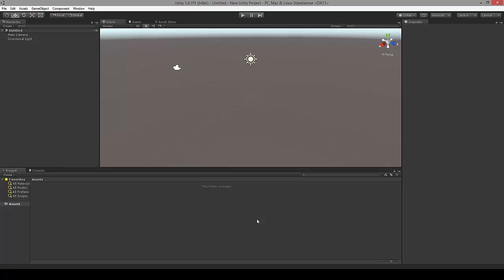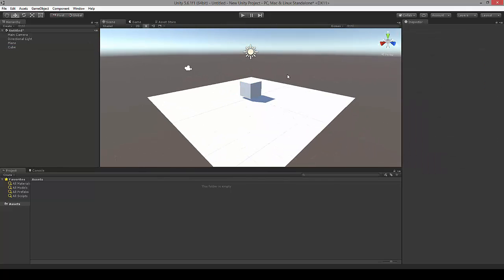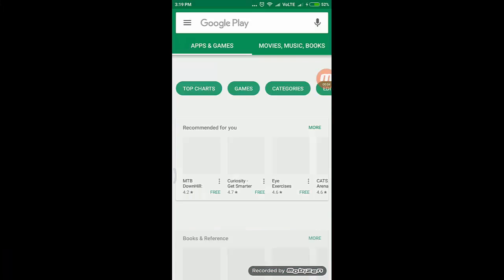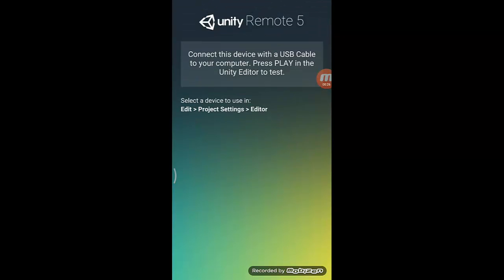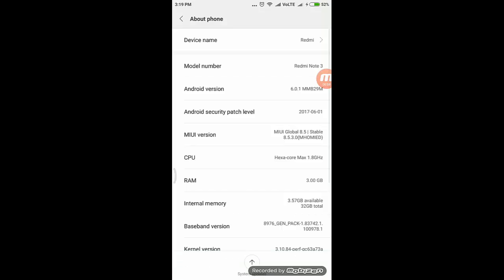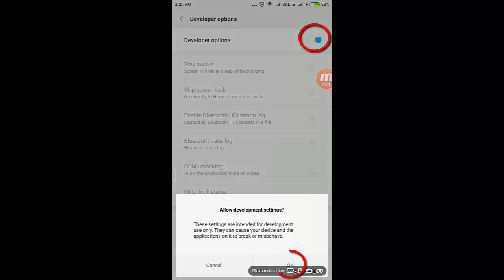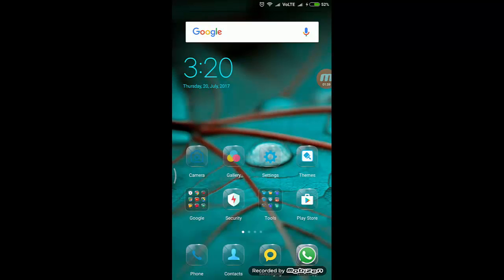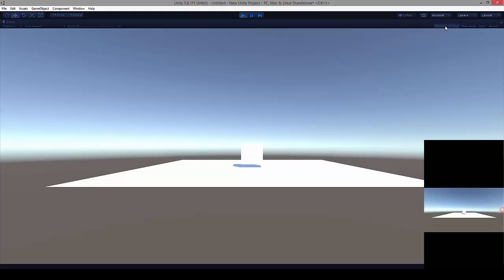How to setup/configure Unity Remote 5 - Xiaomi - Redmi Note 3 (Android device)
How to setup Unity Remote 5 - Xiaomi - Redmi Note 3.

This section is all about configuring Unity Remote 5 Setup for your Mobile Device. I have used Xiaomi Redmi note 3 Device in this Video. But it should work fine for any of the device.